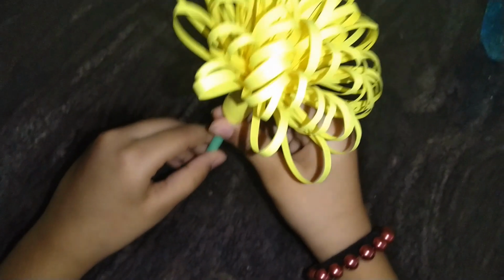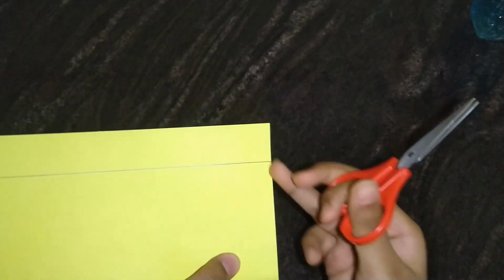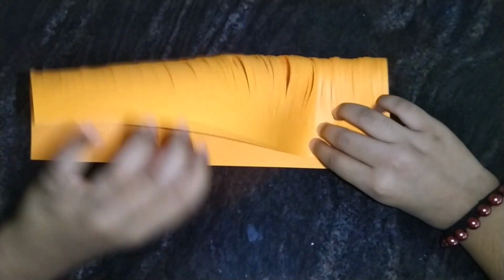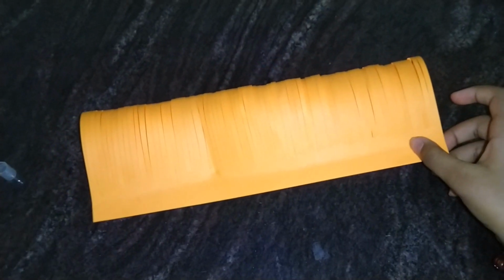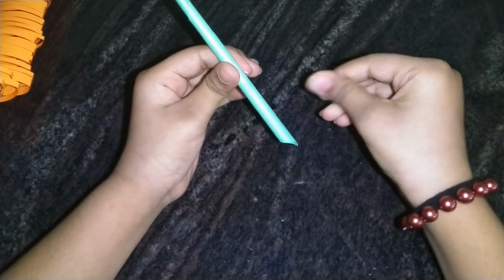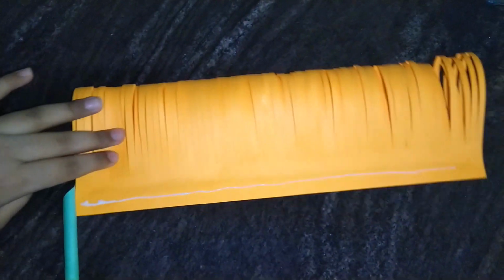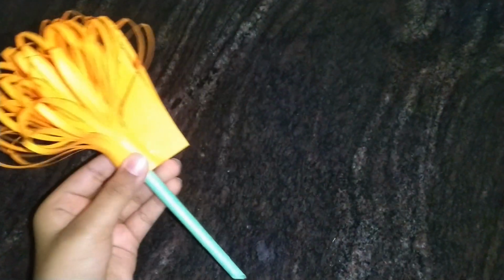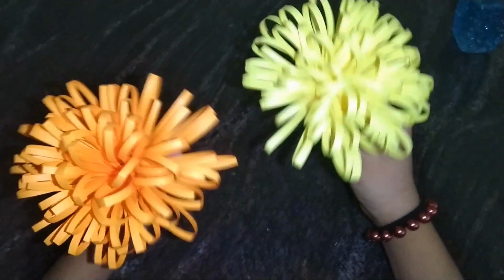How to make Fluffy Paper Flower - DIY -Paper Craft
Hi guys, today i am sharing  Beautiful DIY Fluffy Flower making tutorial which is super easy. you can use these for decorating your room or can be used as party decor. do try it.

🟣 ᴛʜᴀɴᴋs ғᴏʀ ᴡᴀᴛᴄʜɪɴɢ-
ᴘʟᴇᴀsᴇ ʟɪᴋᴇ, sʜᴀʀᴇ & sᴜʙsᴄʀɪʙᴇ 🤗